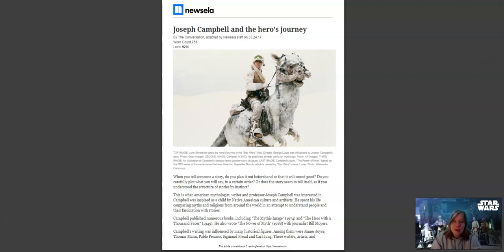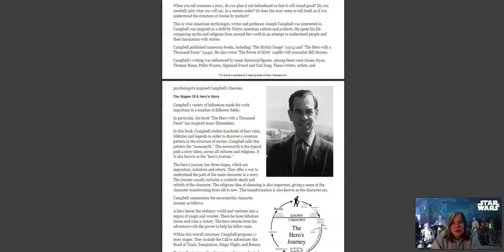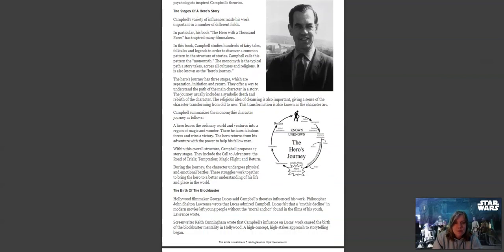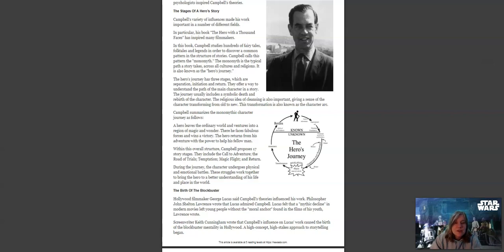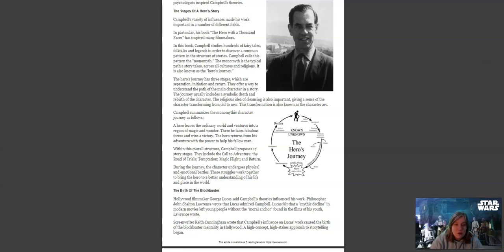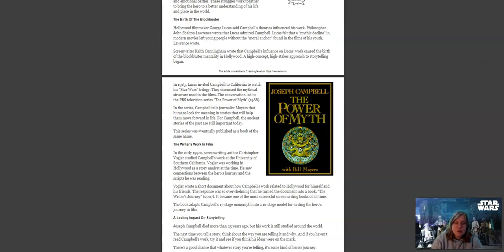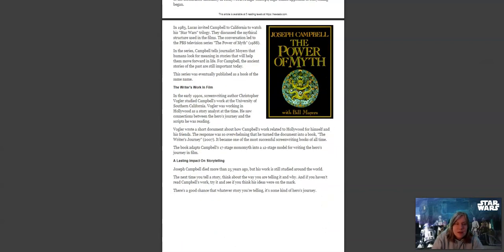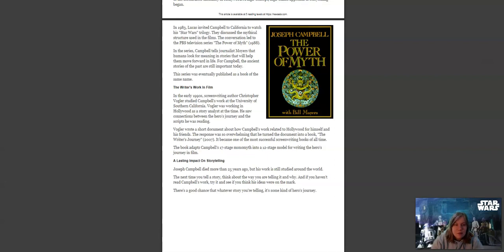Joseph Campbell and the hero's journey